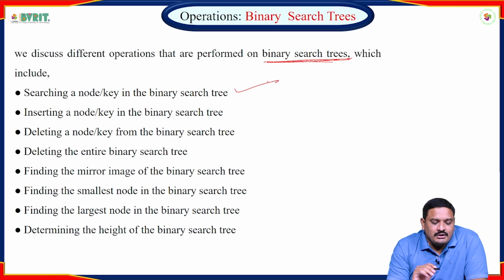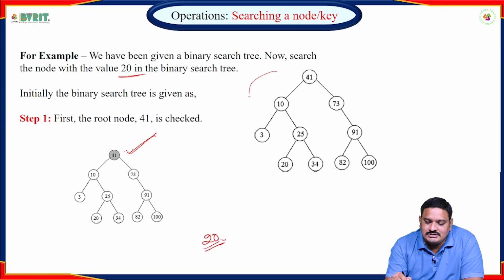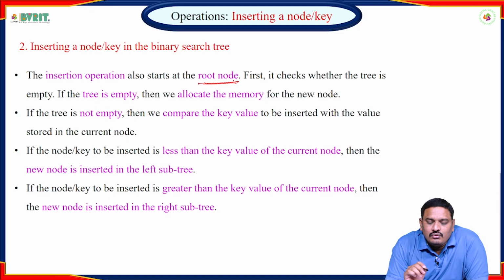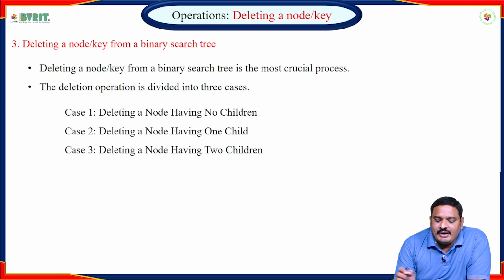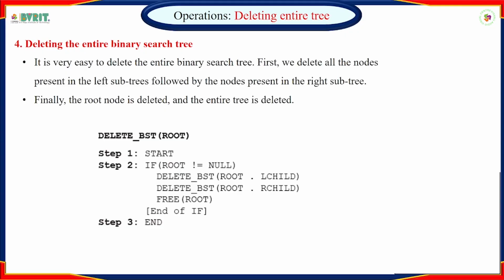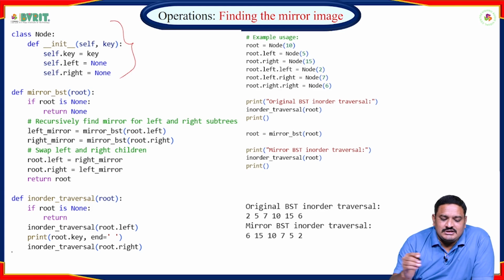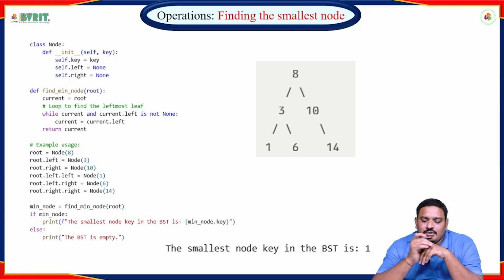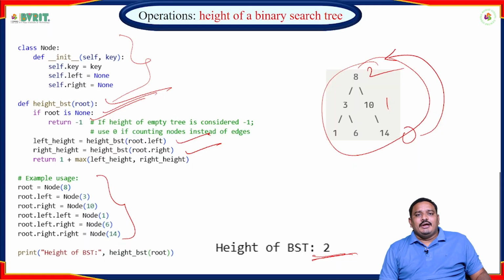Operations on Binary Search Trees by Dr. S Pavan Kumar Reddy